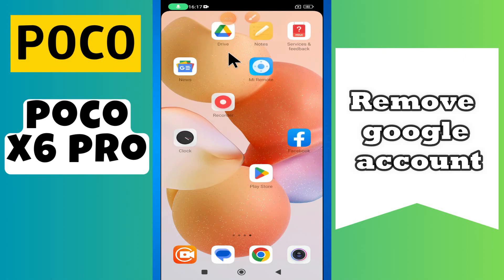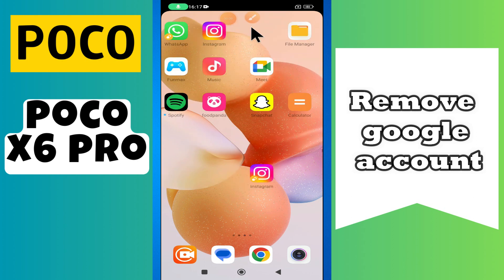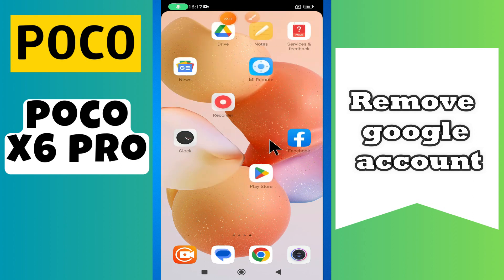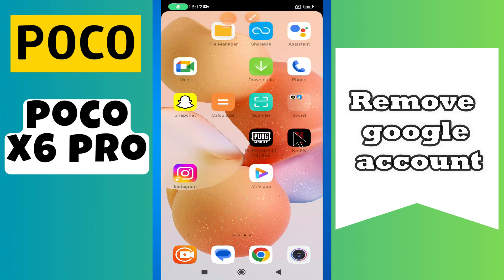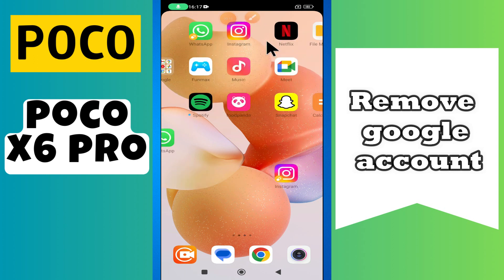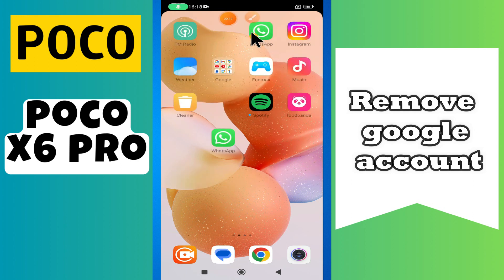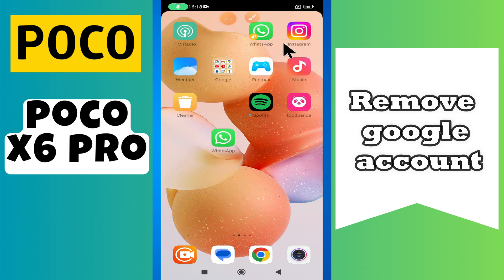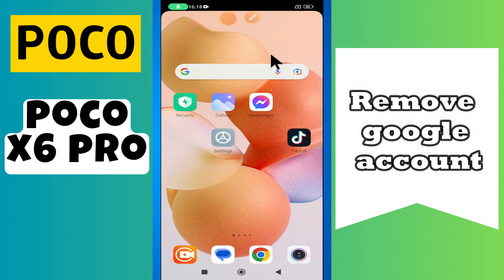Remove google account POCO X6 Pro || How to remove google account || Google account settings